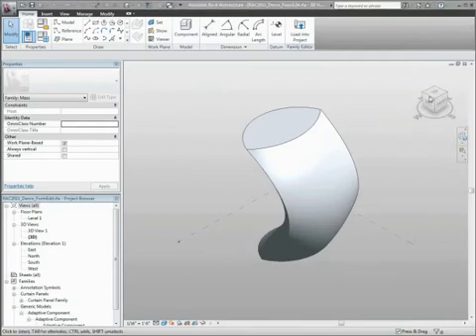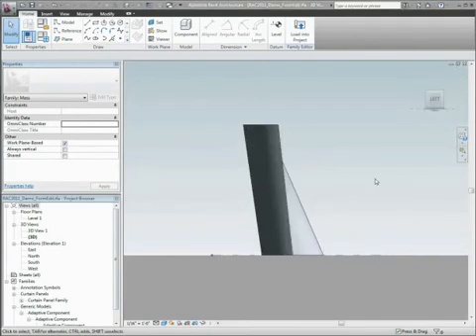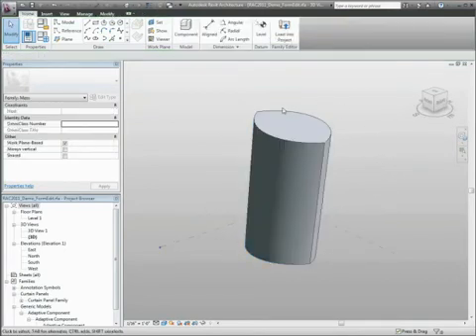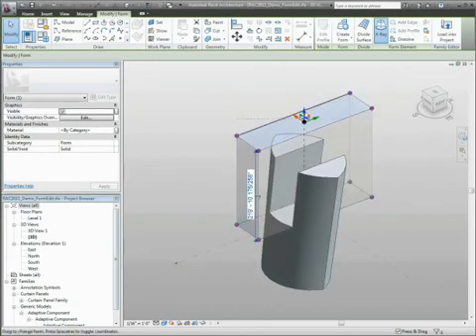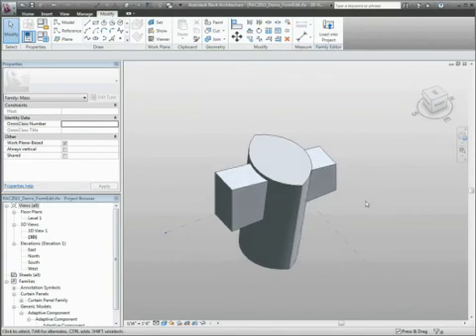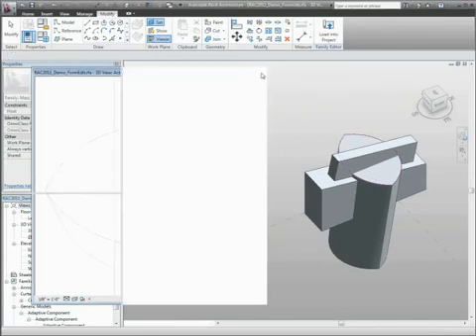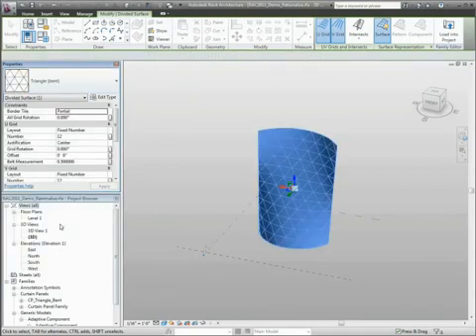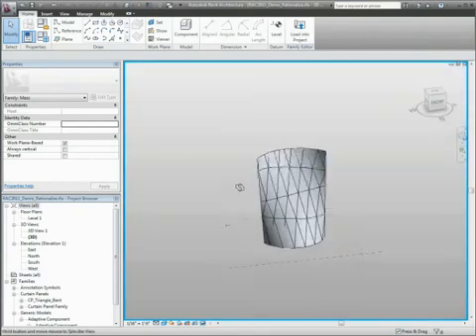Form Editing - Revit 2010 Architecture @ revittut.blogspot.com